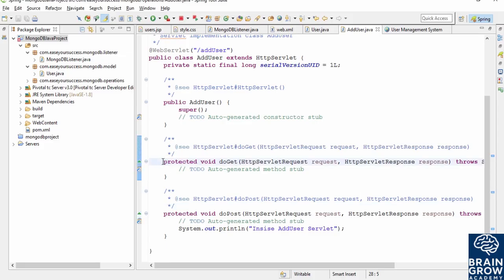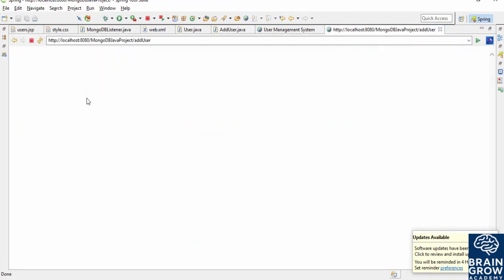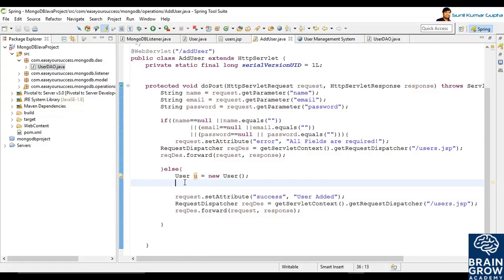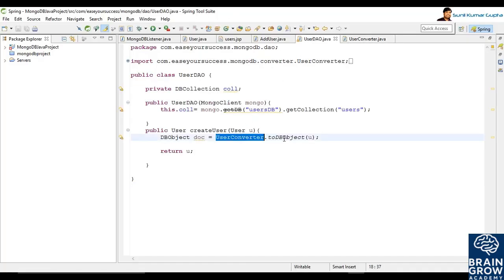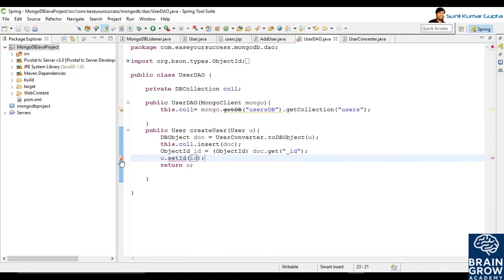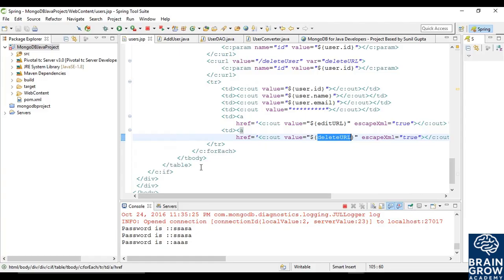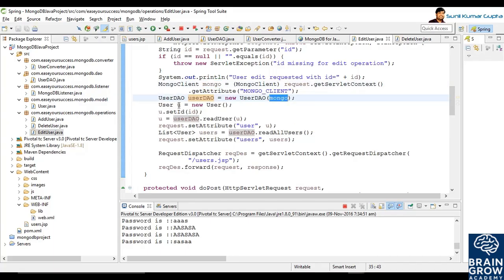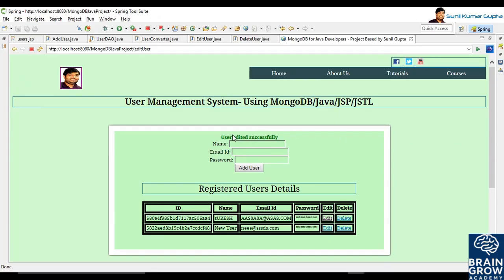#25 Project #2 User Management System using MongoDB and Java JEE Part #2